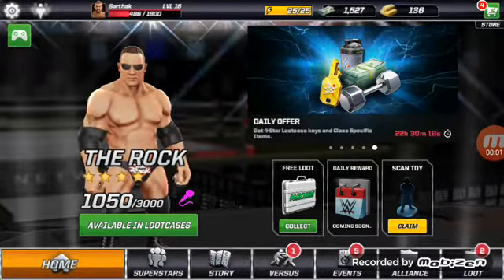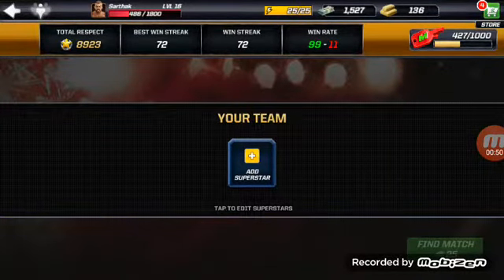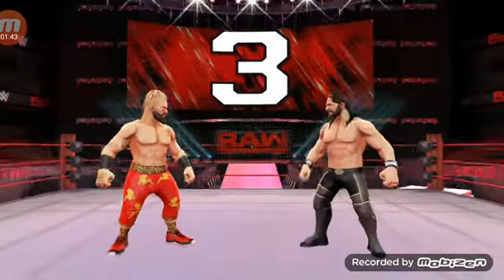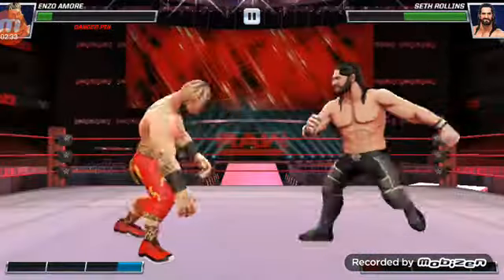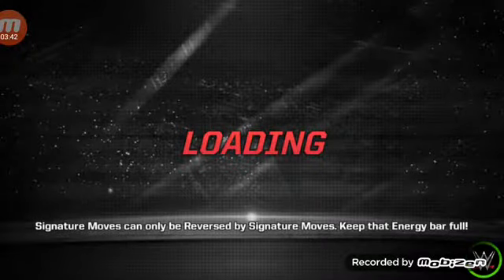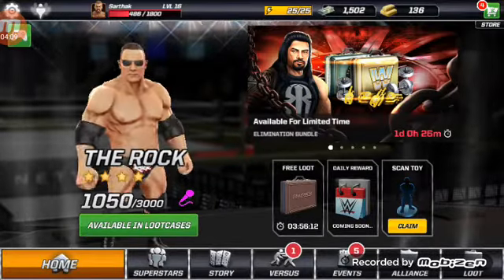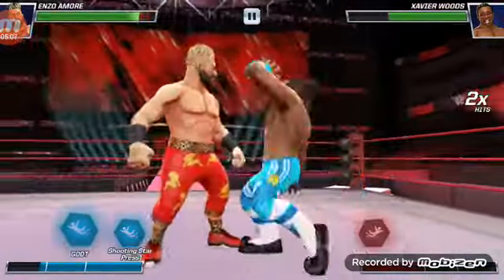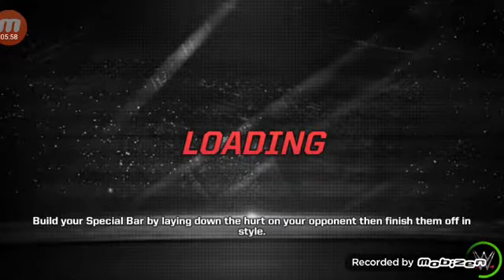😱!Trick to win every versus mode match!😱 1st on YouTube.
Ignore the background voices.